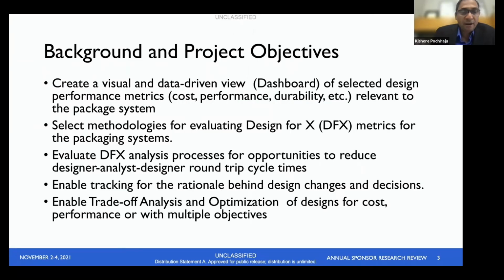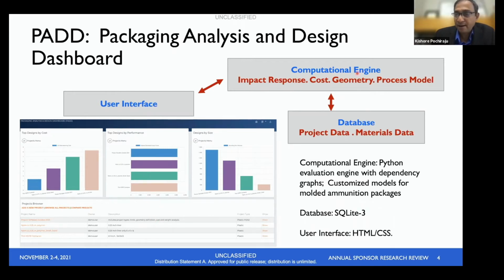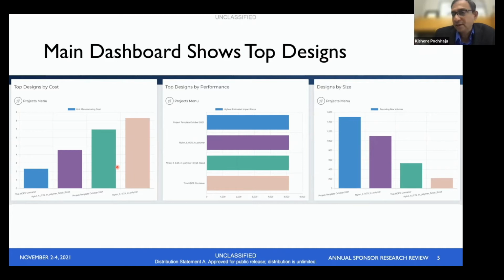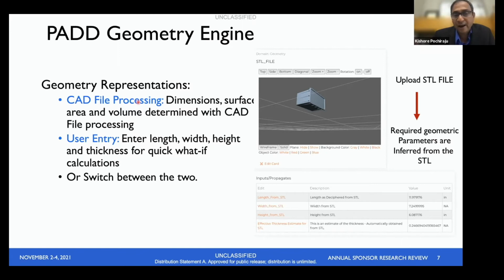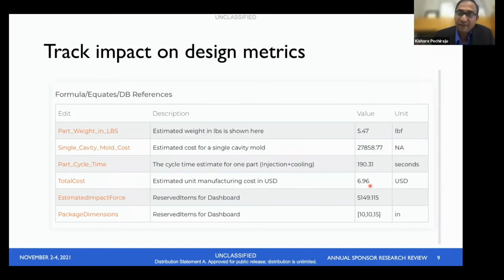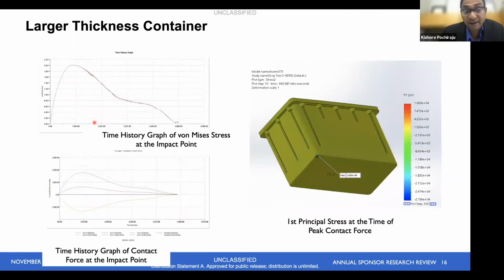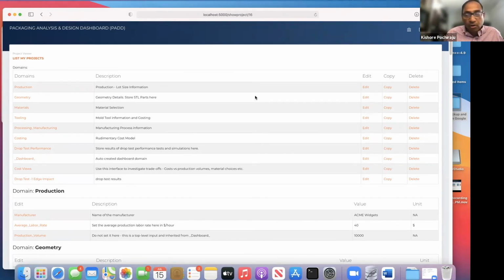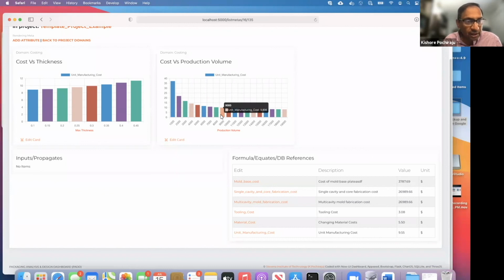SSRR 2021: ART-008 - Design Evaluation Automation andOptimization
ART-008
: Design Evaluation Automation and
Optimization –
Dr. Kishore Pochiraju, Stevens